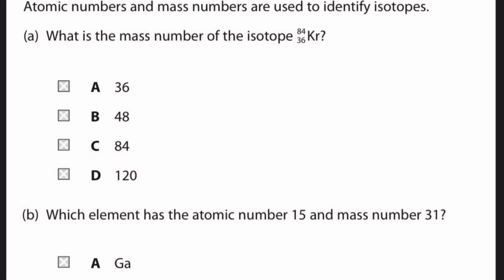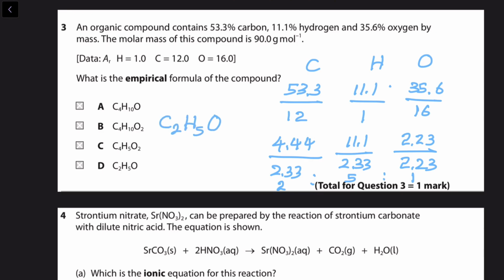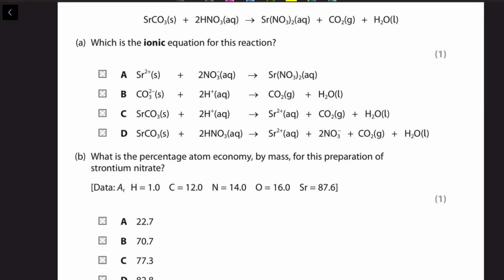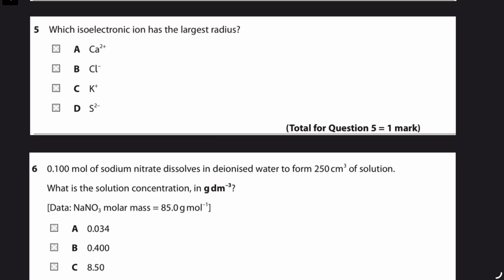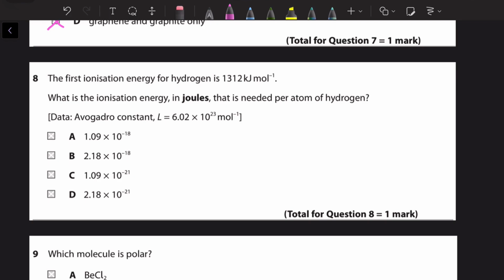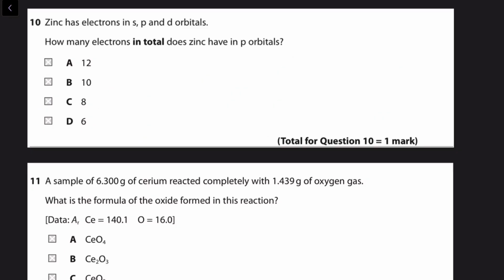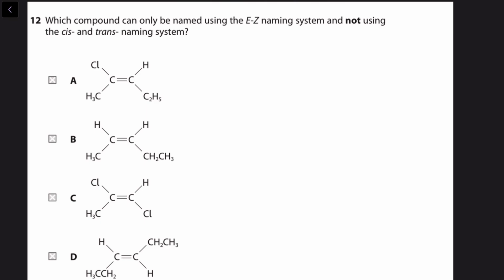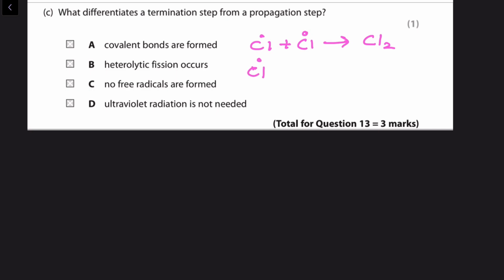Edexcel IAL Chemistry Unit 1 | 2025 October | MCQ Discussion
Edexcel AS Unit 1 MCQ discussion

Contact via Whatsapp